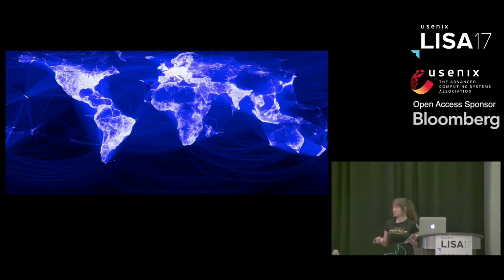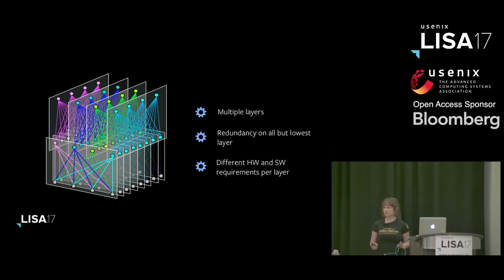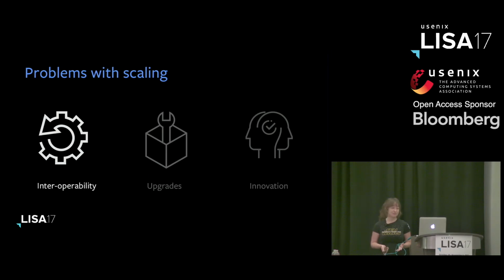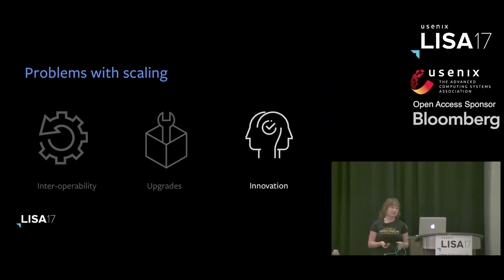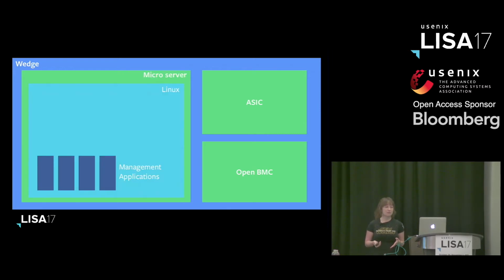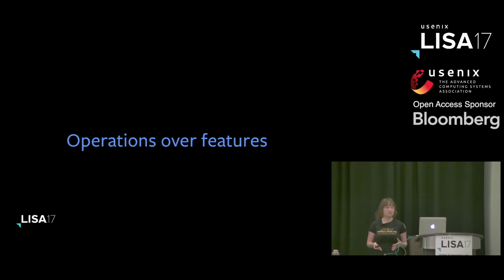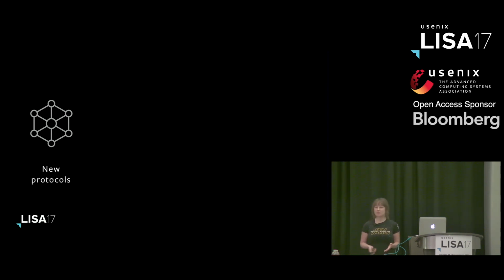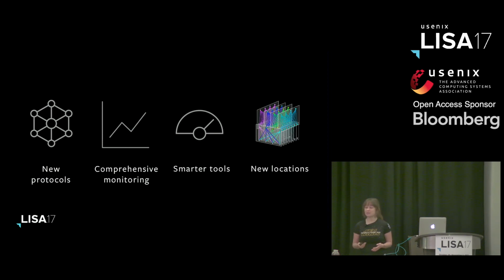LISA17 - Disaggregating the Network: Switching as a Service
Nina Schiff, Facebook

At Facebook, we’ve traditionally focused on disaggregation through most of our systems. This has helped us to iterate faster, harden where needed and scale out our bottlenecks more easily. However, in the network, we have had very little control over the switching ecosystem, making us reliant on the timelines of other companies. Adaptability and customization are not typically what comes to mind when people think about network switches. Hardware is often proprietary, and if you're buying a vendor switch, you don't control the frequency or speed of new features or bug fixes. These constraints are inconvenient at best, particularly for large production environments. This led us to try something different - disaggregating the hardware components and software workflow, into Wedge and FBOSS respectively. We also moved to make our switches look significantly more like traditional servers. While this has brought new (and definitely interesting) challenges, it has also meant that we’ve been able to piggyback off advances in server management. This talk takes a look at this composite architecture within our production setting while examining the lessons we learnt along the way. It also highlights how having a server as a switch helps us iterate faster, provides a more reliable network and meets the scaling demands of Facebook’s ever-increasing traffic growth.